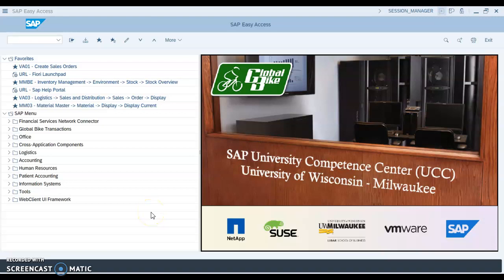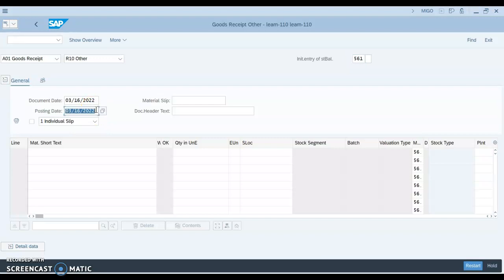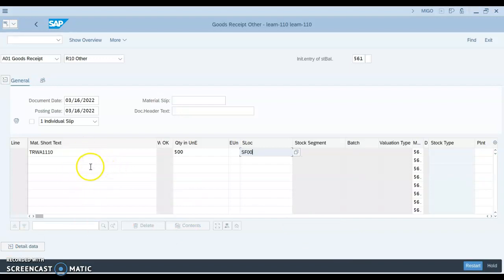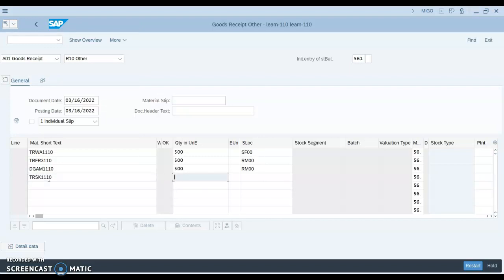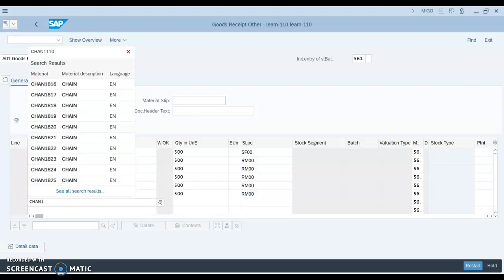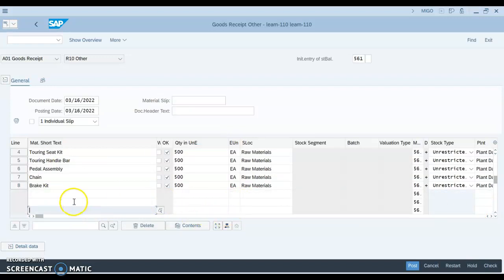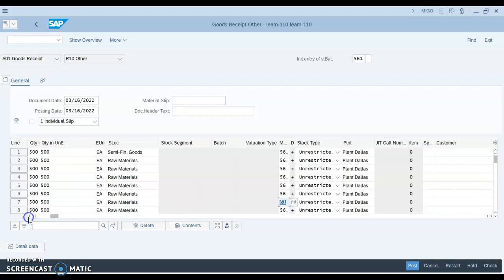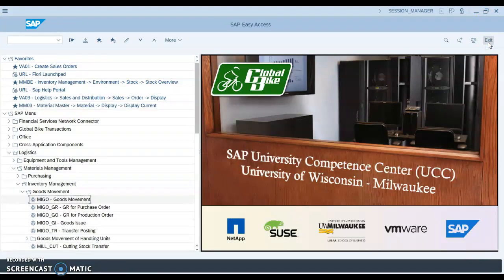Step 10 of PP Case Study